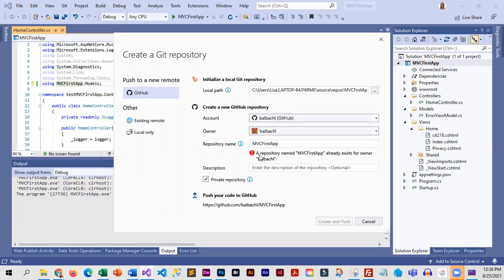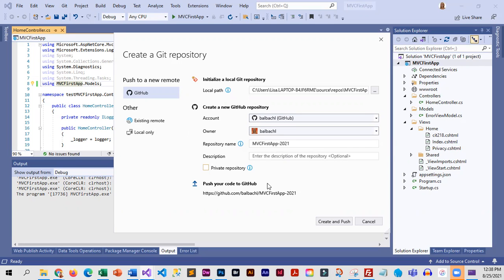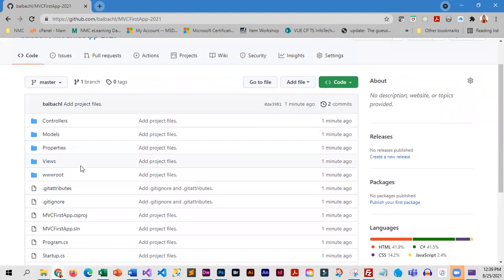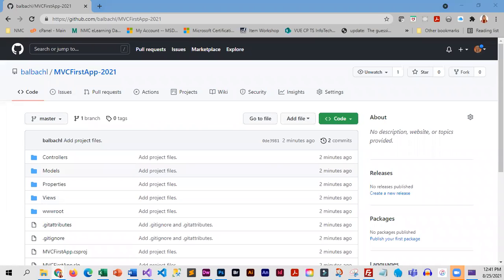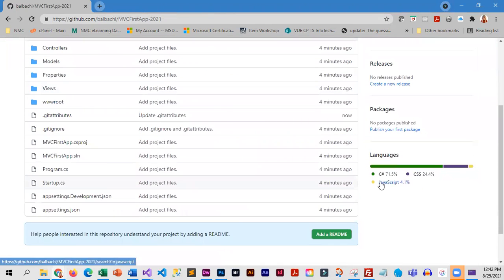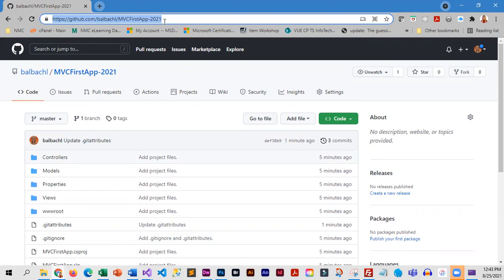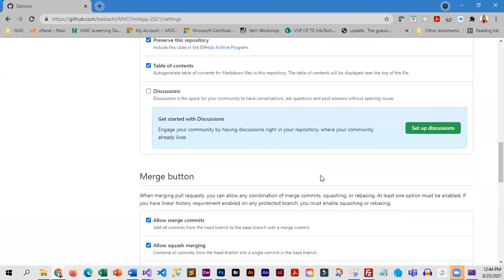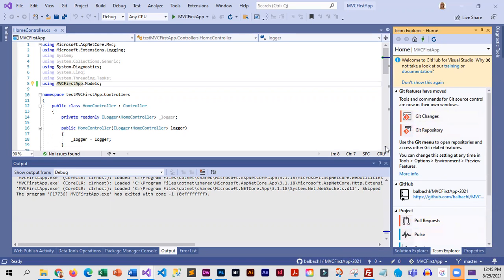ch1 pushing app to git